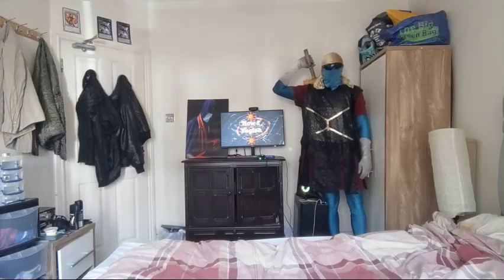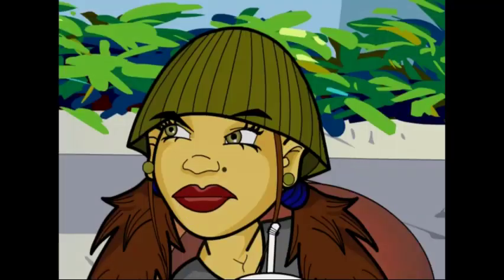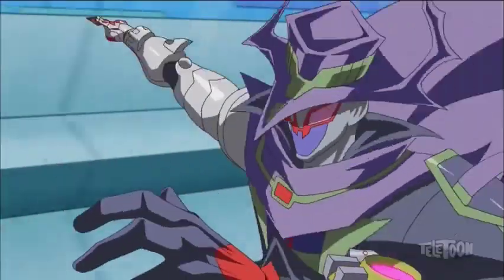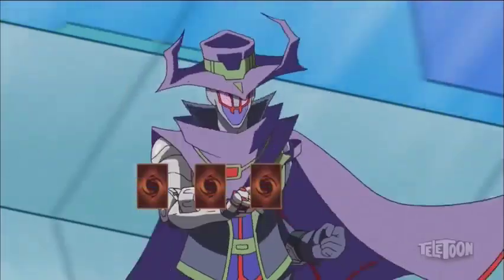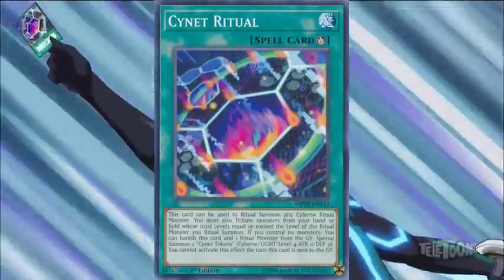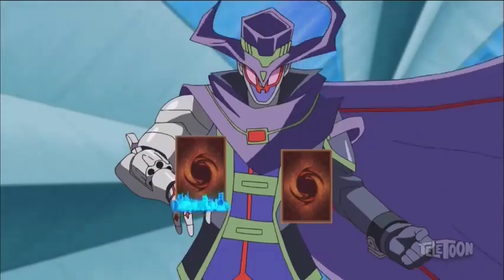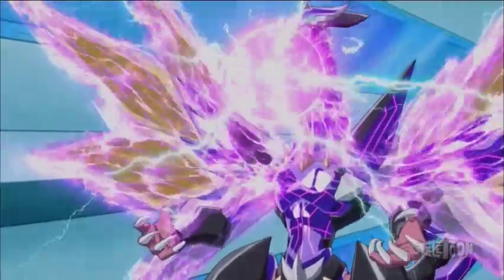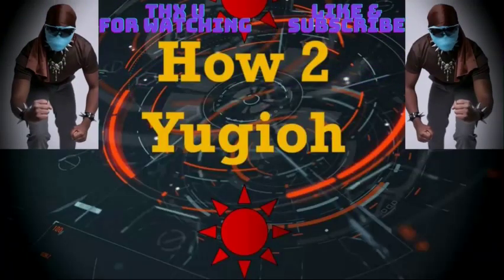Grade A Duel Playmaker Vs Shepherd